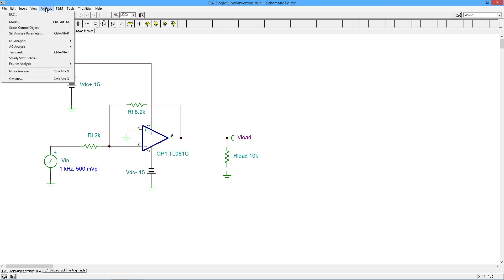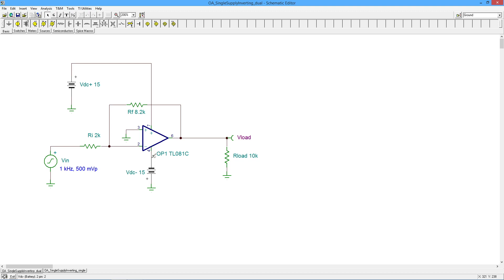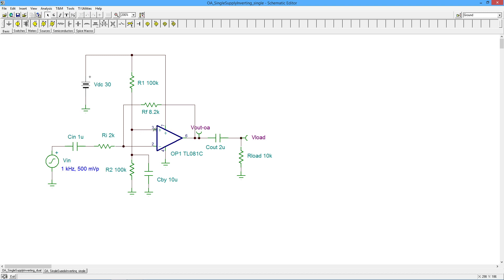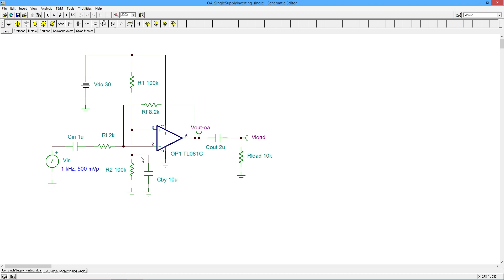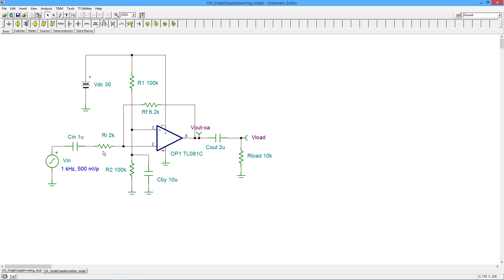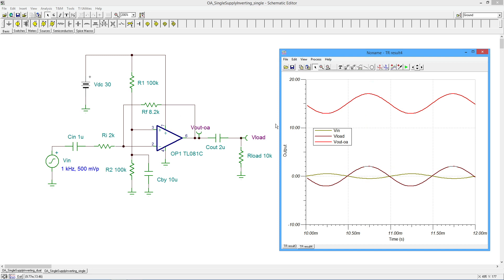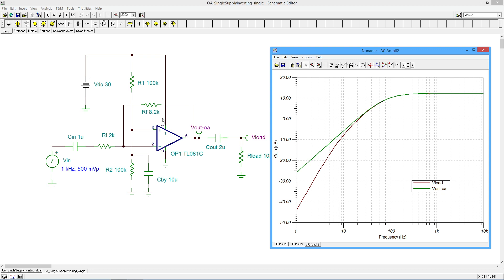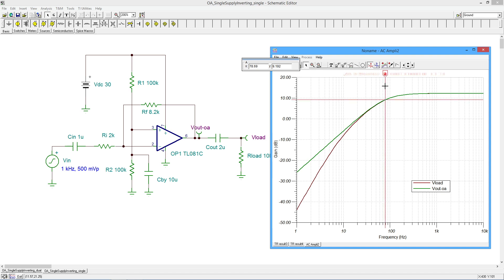Op Amps: Single Supply Inverting Amplifier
In this video we examine how to run an inverting op amp circuit from a single DC supply. Extra components are added to create a midpoint bias which prevents inadvertent clipping. It follows the technique used for non-inverting amplifiers but with some twists. We also examine the lower frequency limit of the circuit.